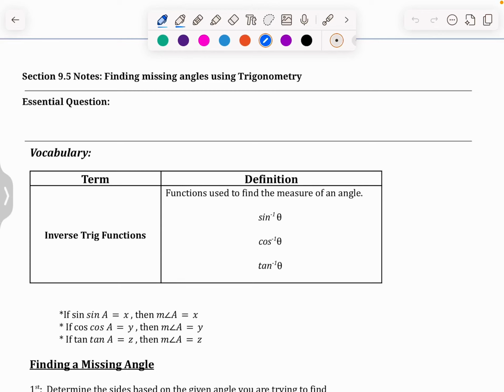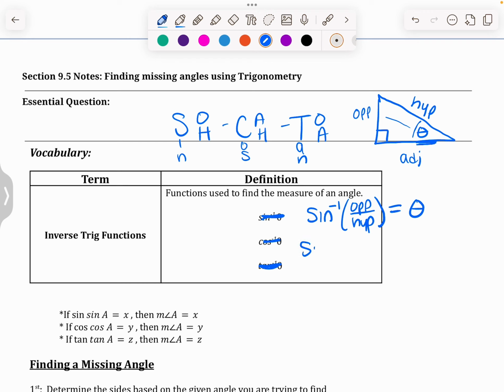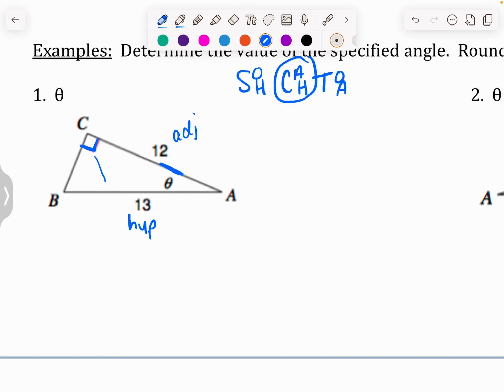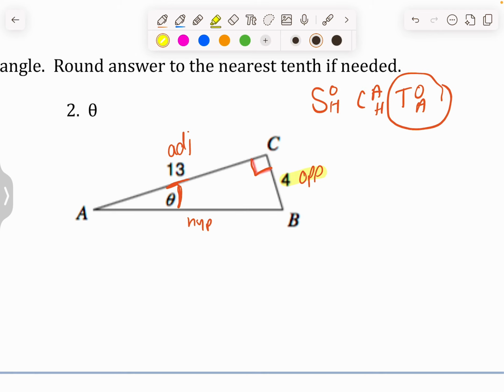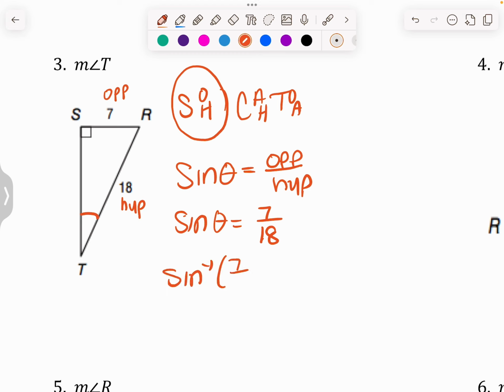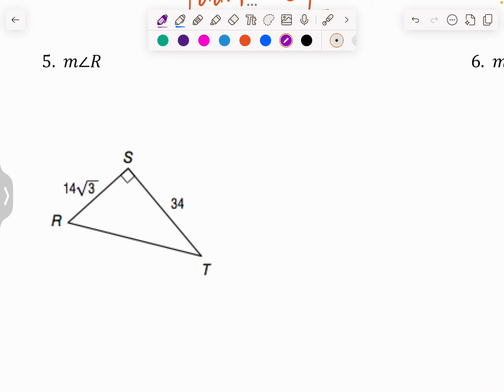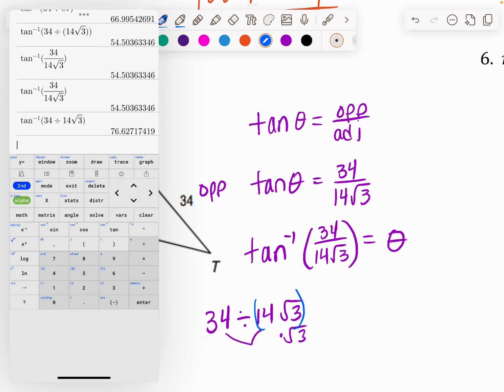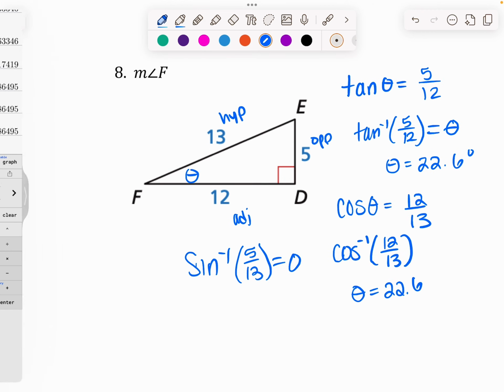9.5 Inverse Trig Geometry